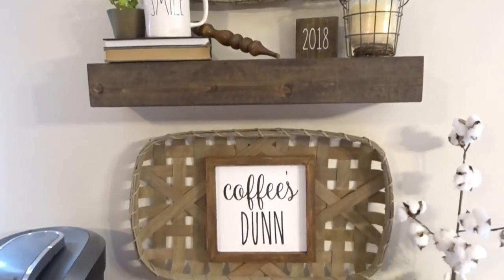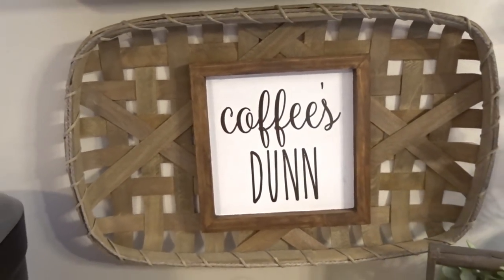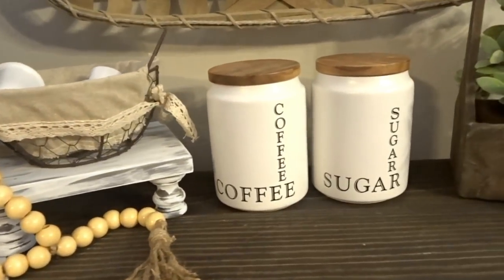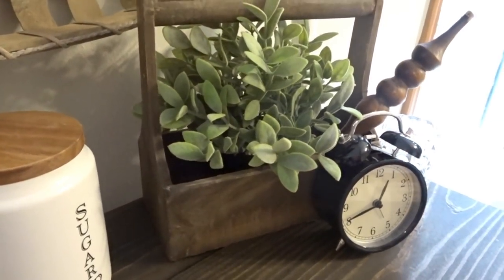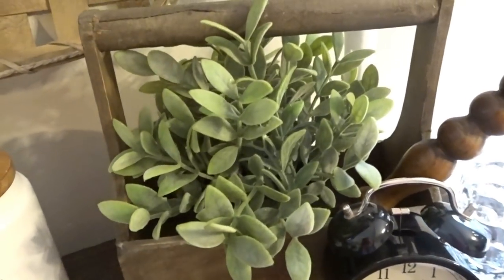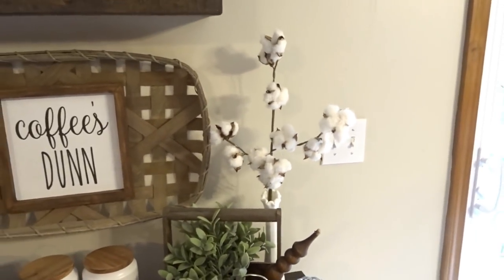DIY Farmhouse Coffee Bar Tour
Updated Farmhouse style coffee buffet decor tour!

-Wings
-Golden Ocean